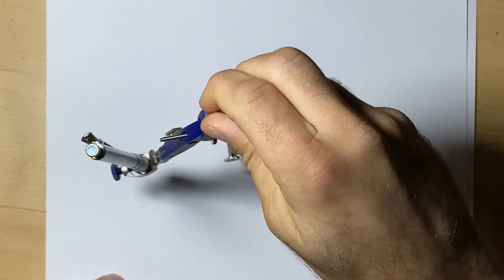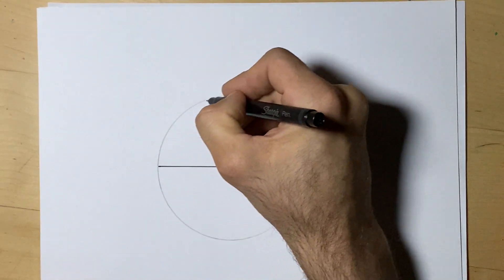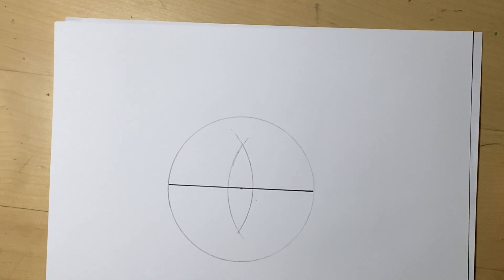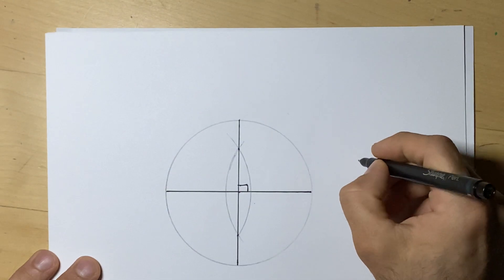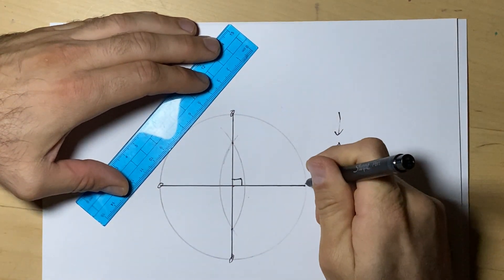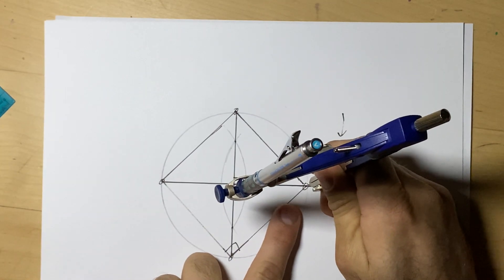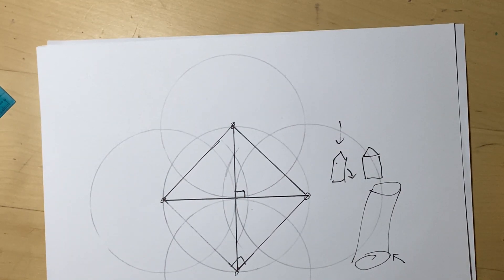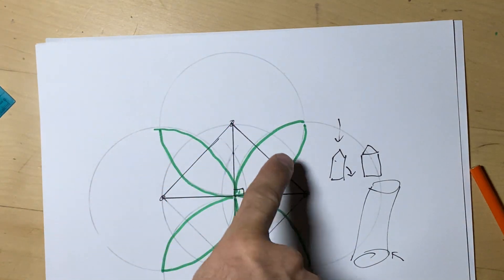Constructing a Square Using a Circle and Perpendicular Bisector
This will show us how to construct a perfect square.

Essentially, you draw a circle and diameter (line going through the center of a circle and touching the edge of the circle).

Then, you bisect the diameter. The four places where the circle touches the lines are where we connect the dots to form a square.

Later, we can bisect the square and make an octagon (8 sides) or even begin to construct a mandala with 8 circles, or 16. We can do a lot of other things using these concepts.

Incidentally, we get the word circle from the Greek Kyklos. So when we see bicycle, what it means is bi (two) cycle (circles) a tricycle has three (tri) circles (cycle).